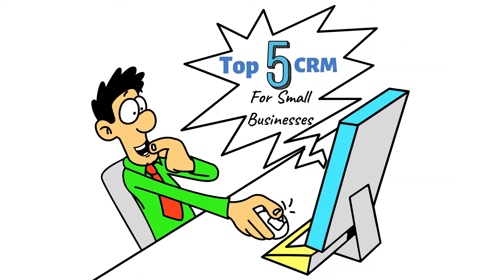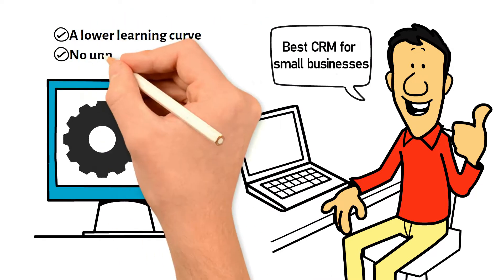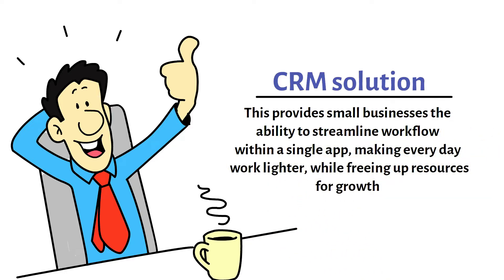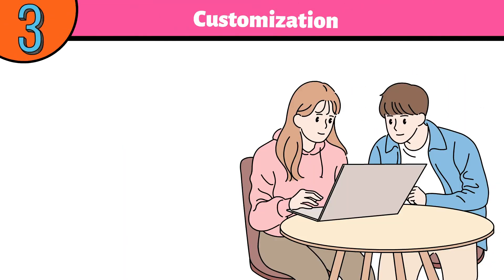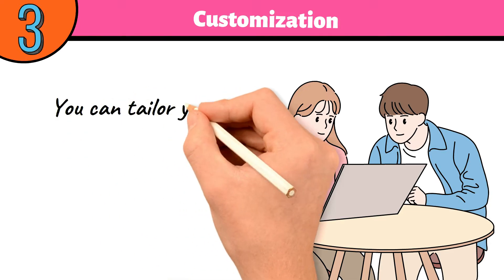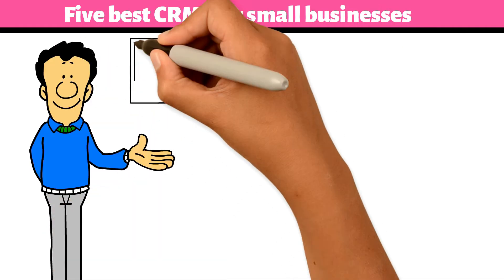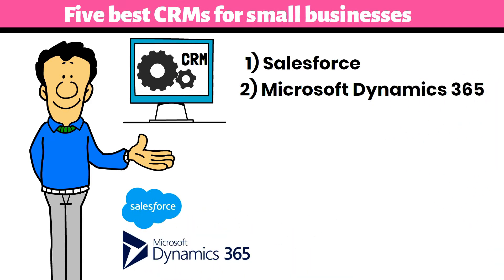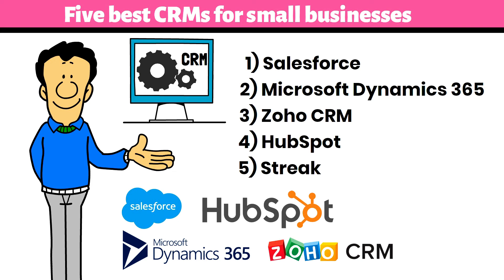Top 5 CRM for Small Business | Best CRM Software [2022]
It does not matter whether your business is just starting out or is an established one, customer relationship management (CRM) software is the hub of your firm's interactions with all of your current and upcoming clients and customers.

Keeping an all-in-one CRM system provides you visibility of the customer from every angle, so that you can concentrate on resources smartly. Now, when choosing the best CRM for small businesses, the plan is to focus on a simplified platform with a lower learning curve, no unneeded features, and the capability to scale with you.

3) Zoho CRM
4) HubSpot
5) Streak